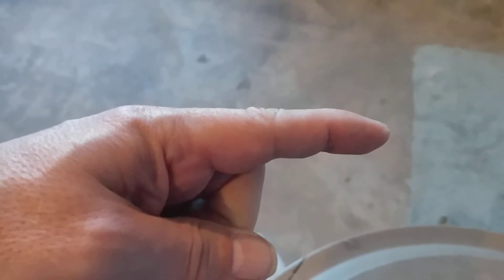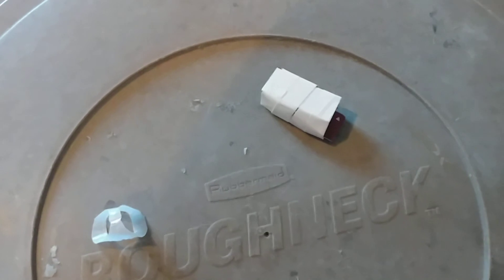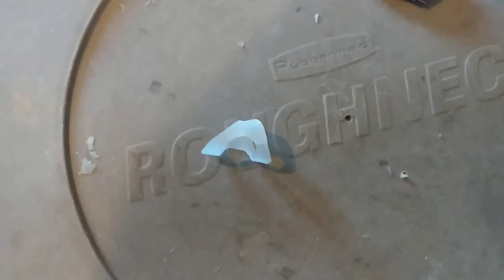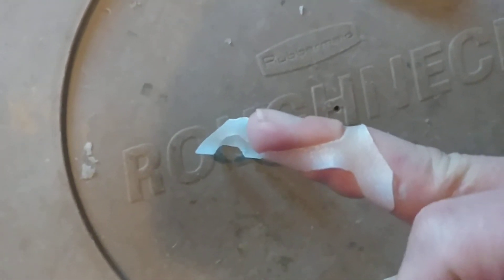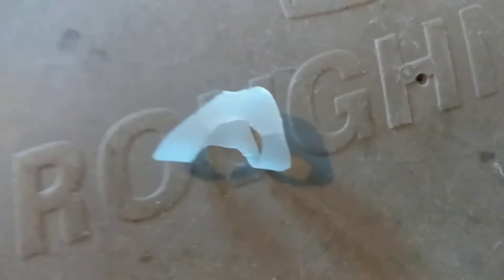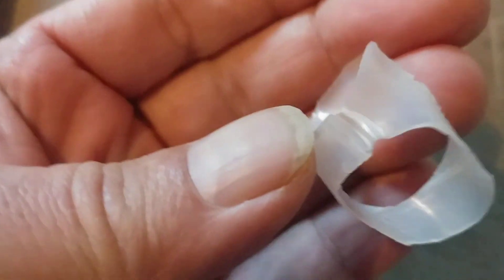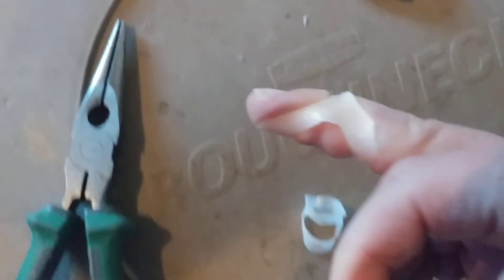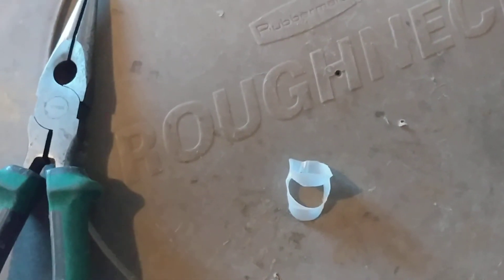DIY 3-point Mullet Finger Splint Upcycled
I needed a temporary splint after injuring my middle finger, again, resulting in a Mullet finger (sprain of DIP joint).  The first temp split I made was the classic flat-hard material with tape but that made it impossible to type -- which I need to do for work.

I looked at alternatives but local stores all had simplistic metal/plastic splits that covered the whole finger and were also impossible for typing.  Online I aaw interesting 3-point splits like Oval-8 and 3-point silver rings, but I could not get them delivered for more than a week and really had no idea how well it would work so dropping $30 and waiting was not interesting. Considered the 3D printing route but that would still have to wait a few days for me to get access/time for printing.   I am sharing here in case someone else needs a DIY finger splint.   Why buy and waste more plastic when you can upcycle your stuff and make one now.  I just typed all this with the splint; the design is working great.   I'll post an update here after a week or so.

Update:  after 5 days, working great.   Only negative is the plastic against the skin was uncomfortable, so made a few larger one so I could wrap a tissue around the finger before slipping into ring.  I ended up making 4 with slightly different sizes to give me choices.   Found having a straight plastic piece for the underside improved stiffness when doing more aggressive activities such as shoveling snow or chopping in the kitchen.  Putting a piece of tissue between the finger and plastic improved comfort and is easily replaced if it gets wet/sweaty.

While I am "Dr. Boult", that is for a Phd, not MD.